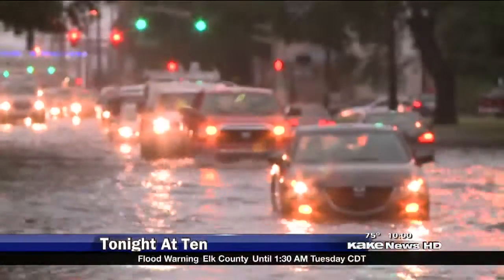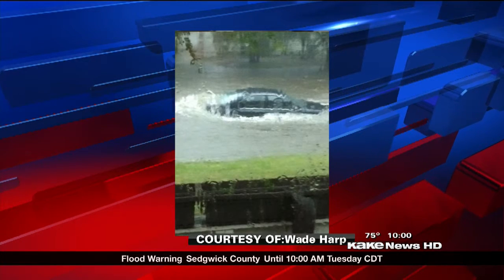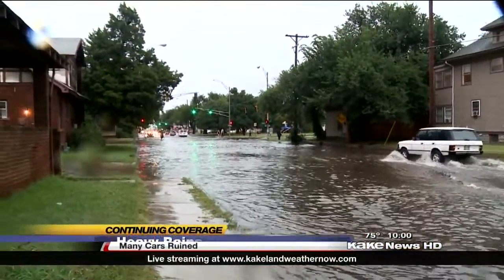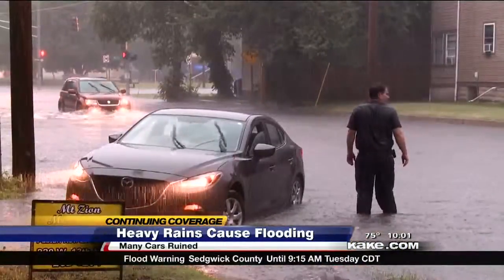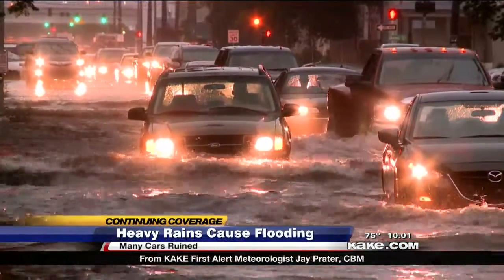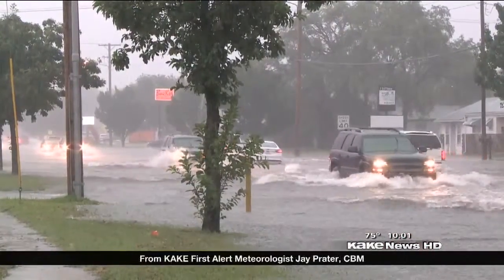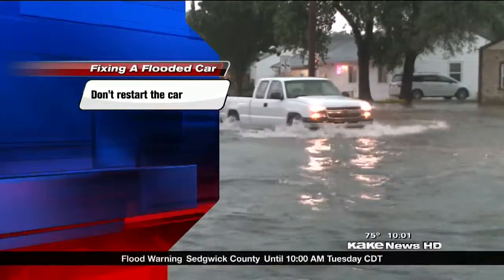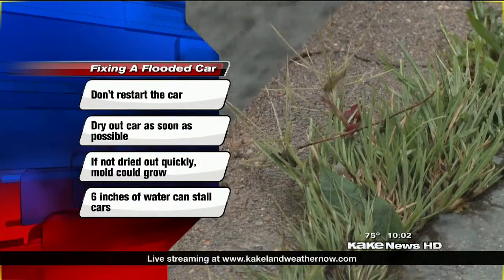Heavy Rain Leads To Flooding